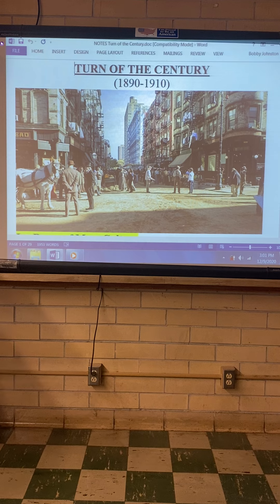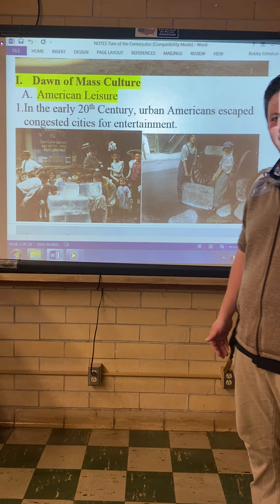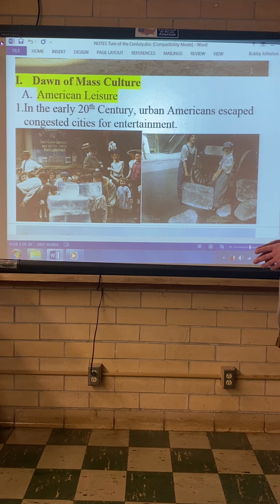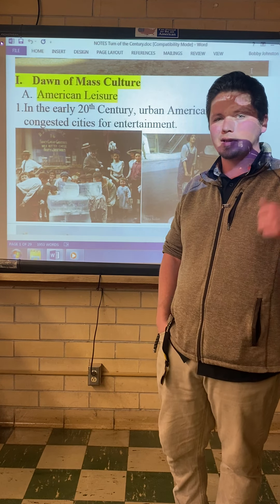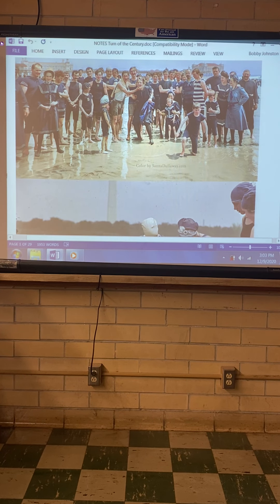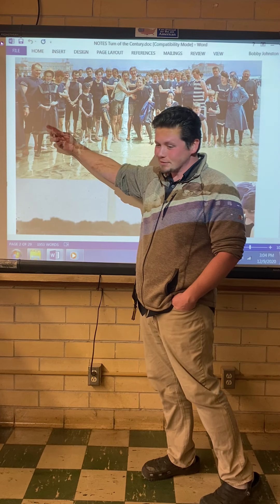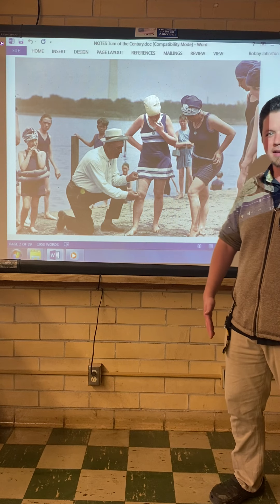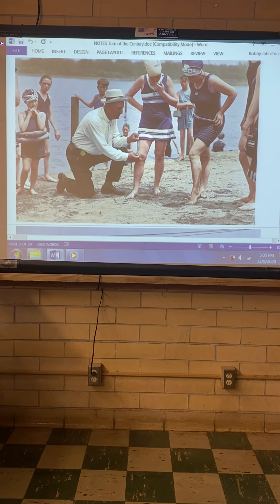Turn of the Century 1